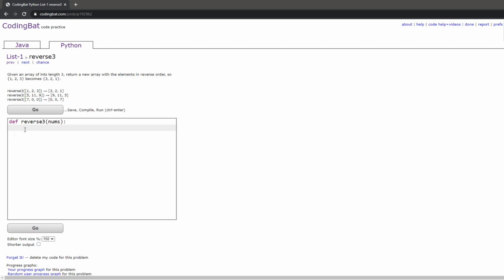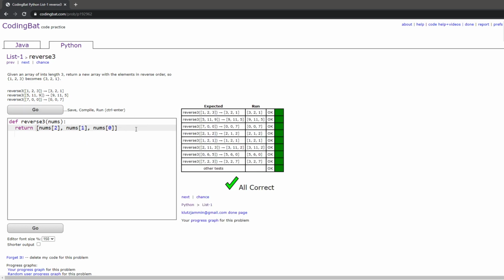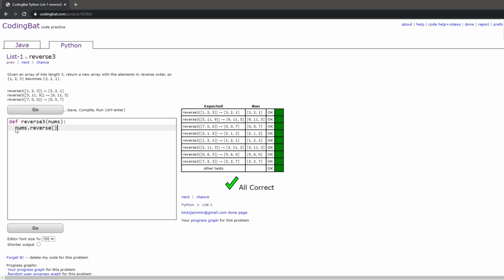List-1 (reverse3) Python Tutorial || Codingbat.com